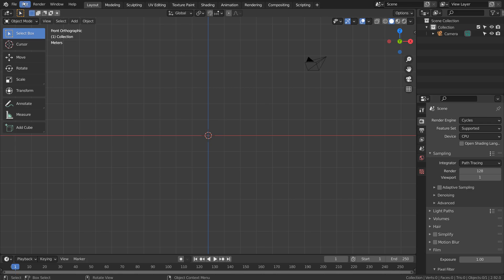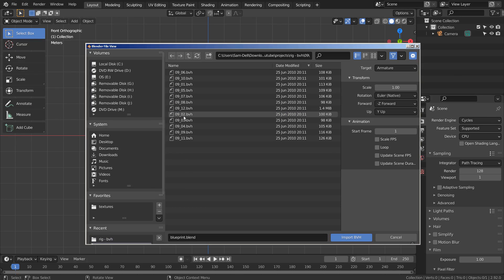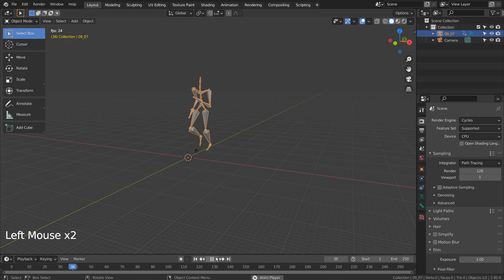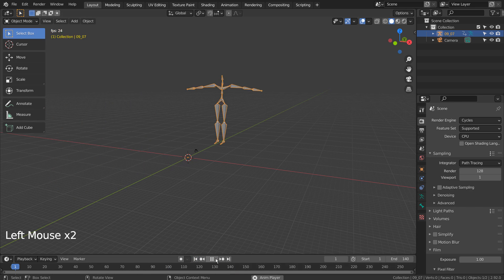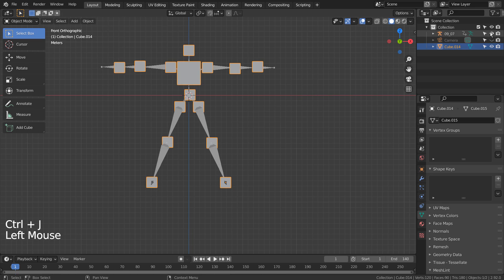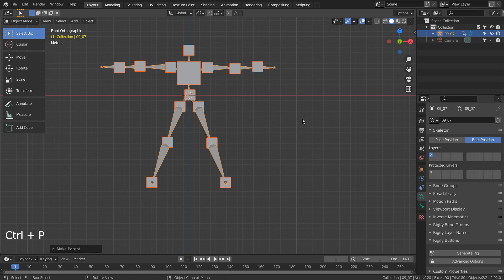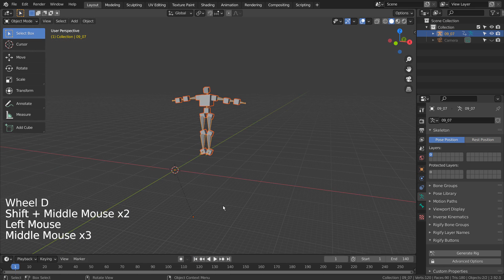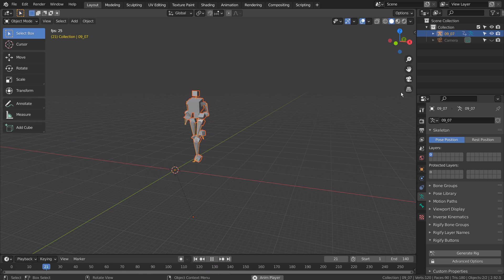Blender rigging series No. 4 - How to use a MOCAP BVH file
The BVH file that was used in this tutorial can be downloaded here.

Please look under '2010 RE-RELEASE DOWNLOAD LINKS AND CAVEATS' and download the zip file(s).

The file used in the tutorial is 'BVH directories 01-09' (32 MB), and the file name is '09_07.bvh'.